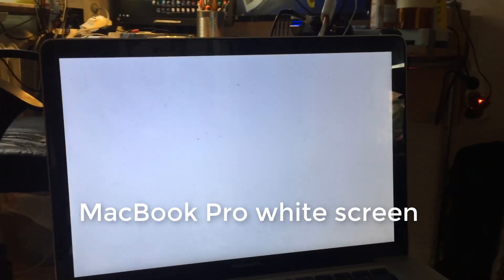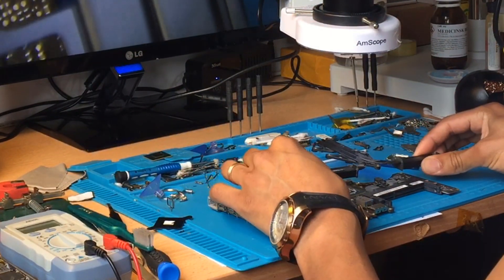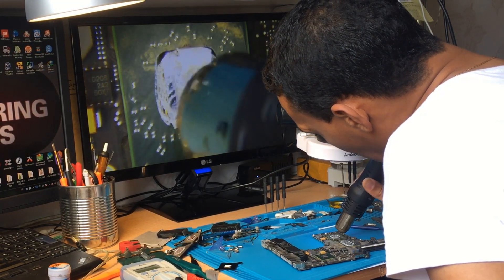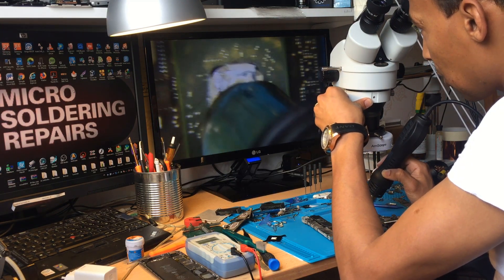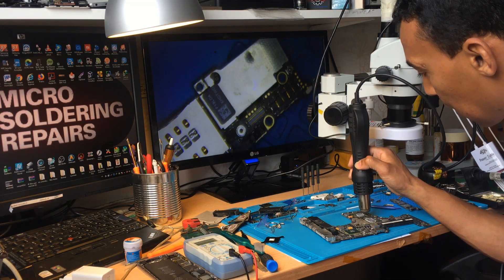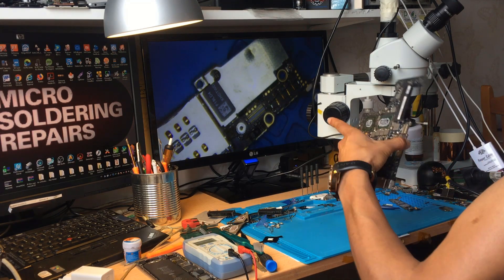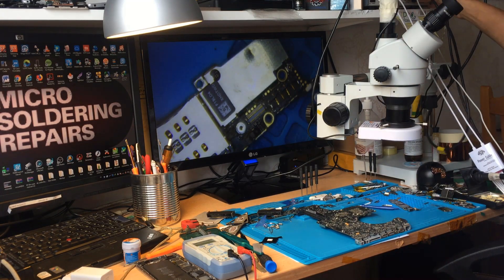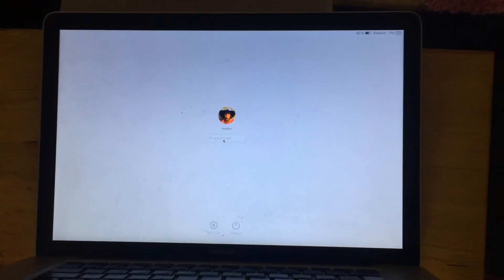MacBook Pro white screen/ No image/ Graphic card Repair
this solution is applicable to all kind of graphic cards, it might be a permanenet fix. if the problem persist then the GPU life time is over and it should be replaced. but in most cases, this solution is of a good use.